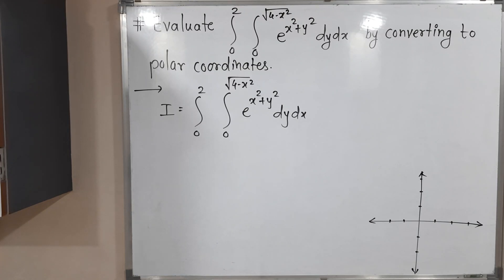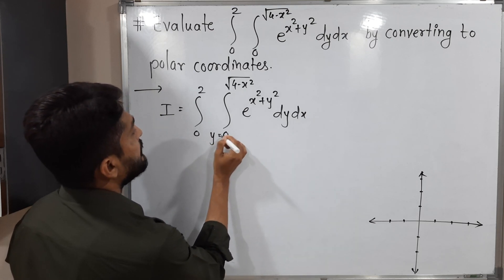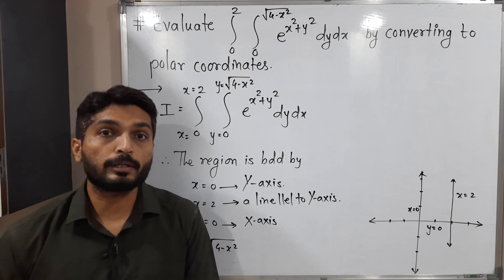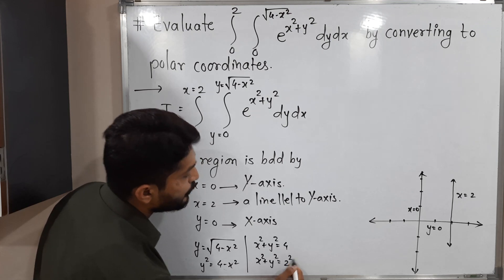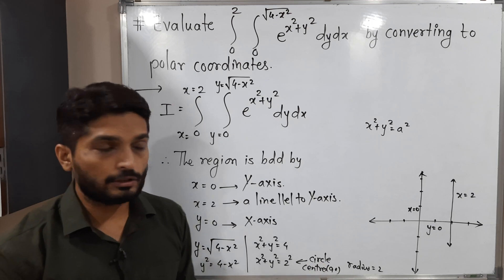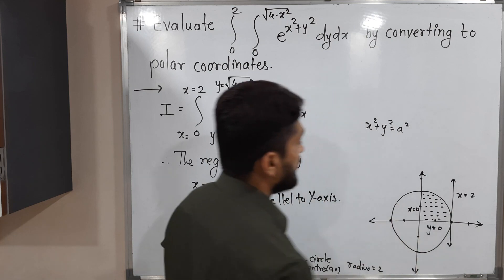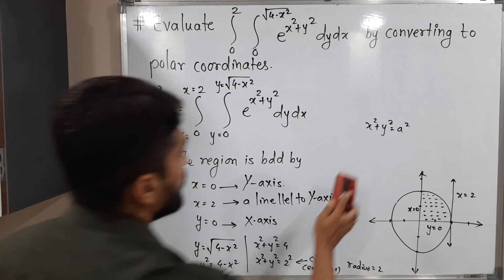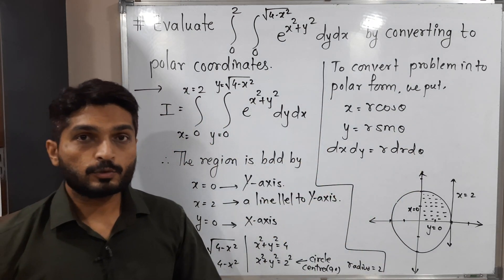Evaluation of Internal Using Polar Coordinates | L41| TYBSc Maths| Double Integration@ranjankhatu